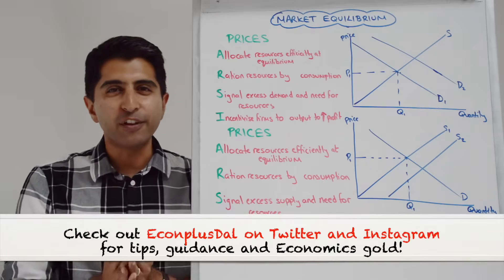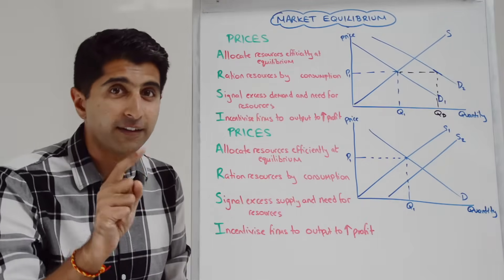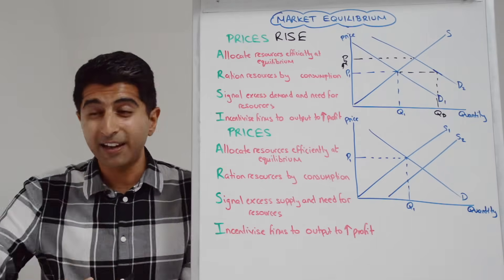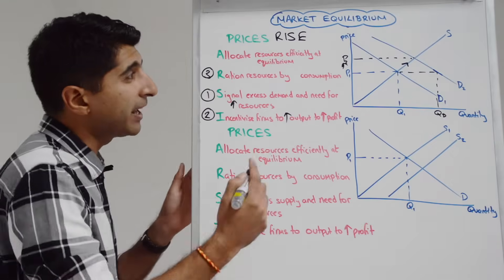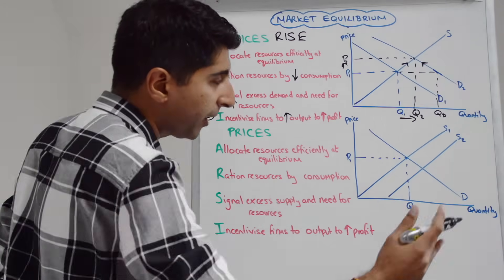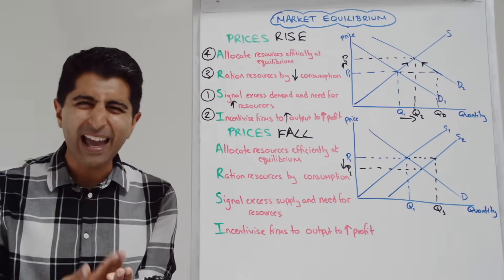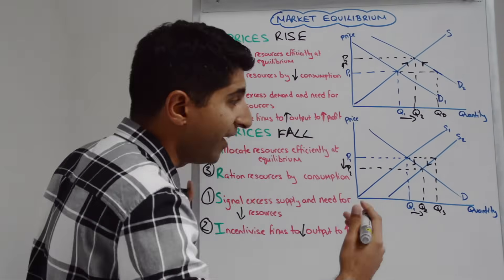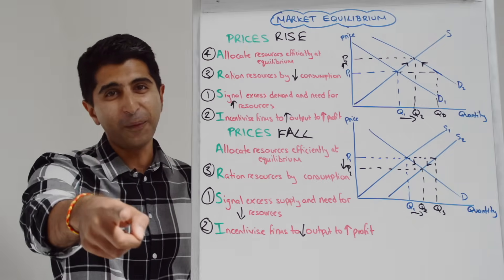Y1 7) Price Mechanism - The 4 Functions (Signalling, Incentivising, Rationing & Allocating)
Y1 7) 4 Functions of the Price Mechanism (Signalling, Incentivising, Rationing & Allocating). Video covering the 4 crucial functions of the price mechanism. So important to understand how markets work in allocating scarce resources through signals, incentives, rationing functions